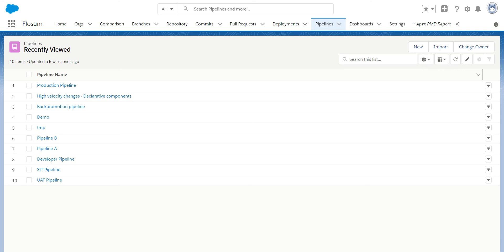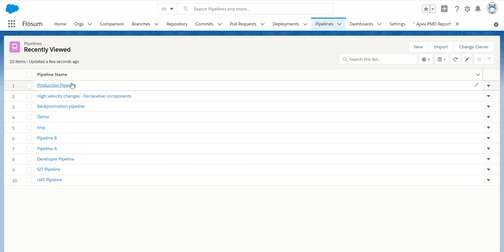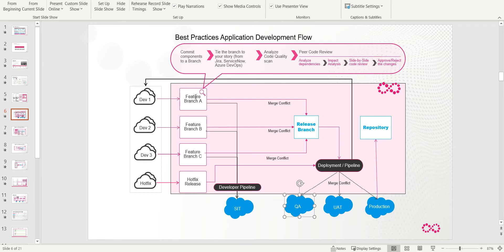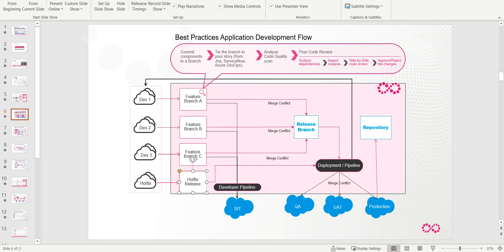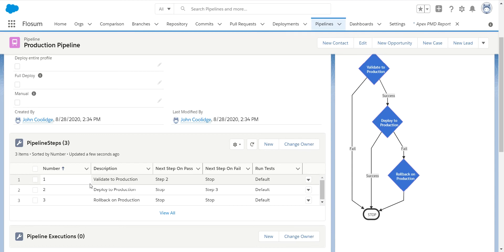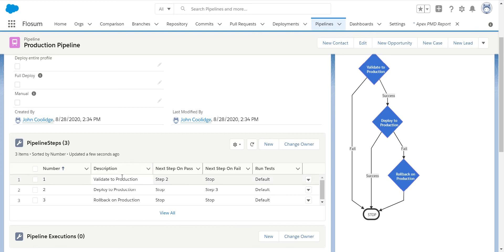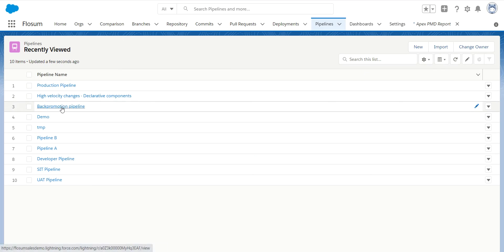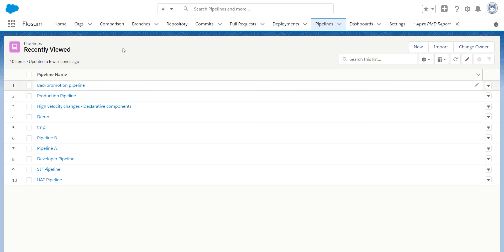Flosum Pipelines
We shall review the Pipeline Functionality in the Flosum solution. Pipelines are the way you get your way through CI/CD automation within the Flosum.

To know more about the #1 Salesforce DevOps Software, to use DevOps Solution for free.

Flosum Highlights

A truly complete solution: Flosum is a complete end-to-end solution that handles the full development lifecycle including merging components, version control, continuous deployments, static code analysis, user story management & regression testing.

Full Integration: Flosum can integrate with most Salesforce Applications such as Git, Jenkins, Provar etc.

100% Secure: Flosum's Native Release Technology ensures all data always remains securely within the Salesforce platform making it perfect for healthcare & financial institutions. Flosum is the only solution approved for use on the government cloud.